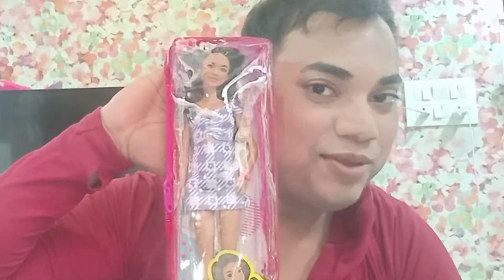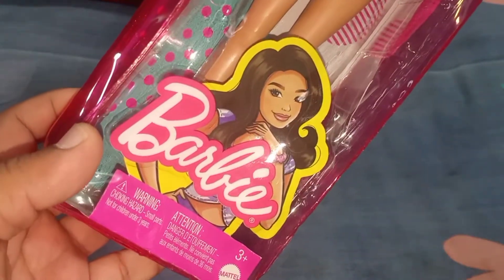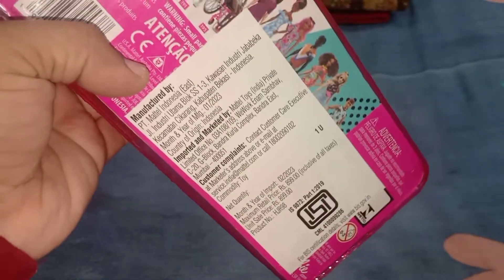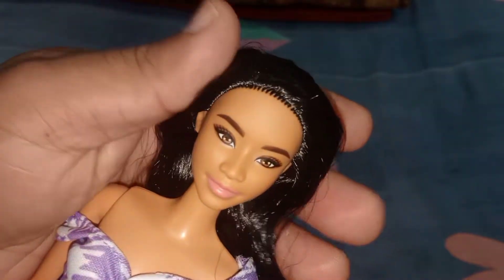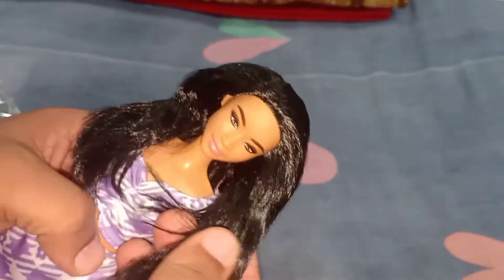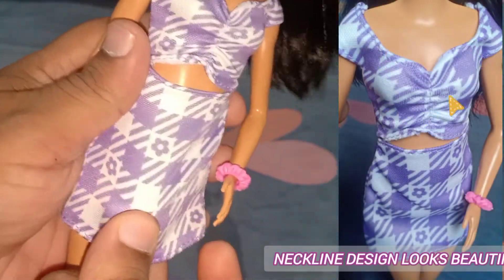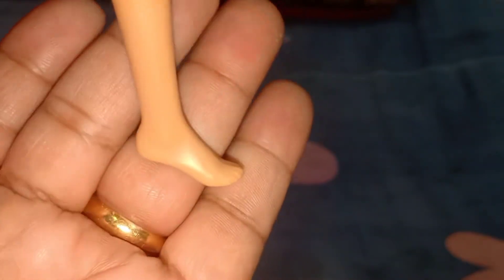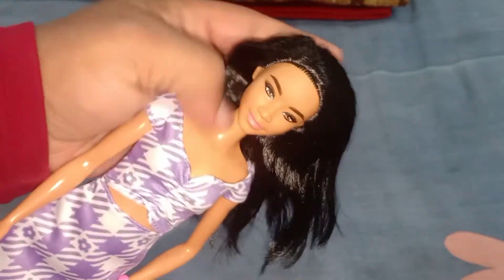2023 Barbie fashionista 199 Unboxing|barbie fashionista 199 review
❤️ Amar Dharkar.

barbie fashionista 199 Unboxing @luckylikesbarbie
barbie fashionista 199 review @luckylikesbarbie
barbie fashionista 199 @luckylikesbarbie
2023 barbie fashionista 199 @luckylikesbarbie
barbie fashionista 199 review 2023 @luckylikesbarbie

klook disneyland paris
disney's hotel new york the art of marvel
disney ambassador hotel
disneyland paris transfers
disneyland hotel packages
klook disneyland
disneyland paris website
disneyland hotel booking
disney hotel new york the art of marvel
disney paris tickets

toys r us stores
us toy store
toy world near me

cute doll
spider plush
plush com
barbie movies on amazon prime
plush website
best stuffed animals
duolingo plush
ruby princess
toy factory plush
bobby doll

soft toys making machine price
sleeping beauty
doll shop
cute doll
americangirl